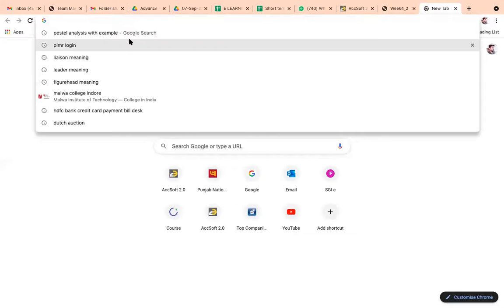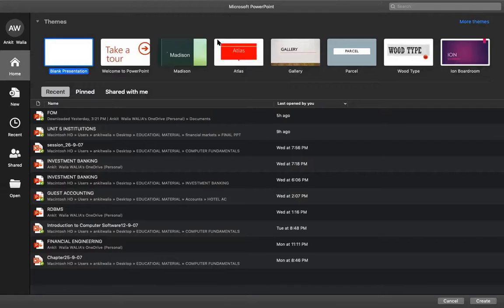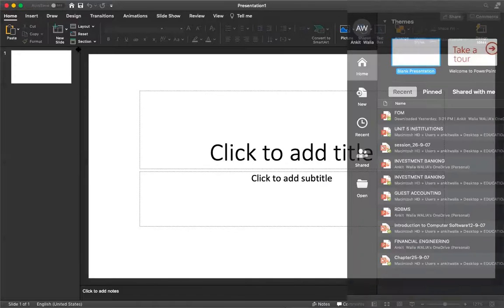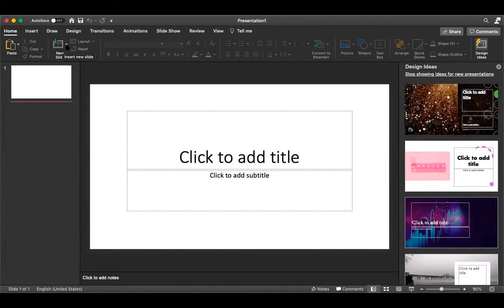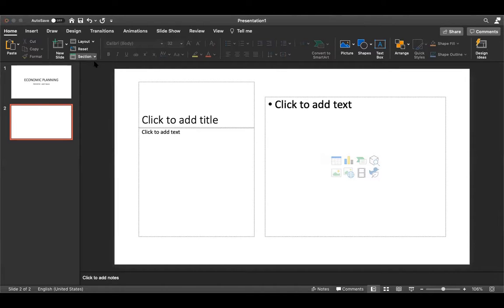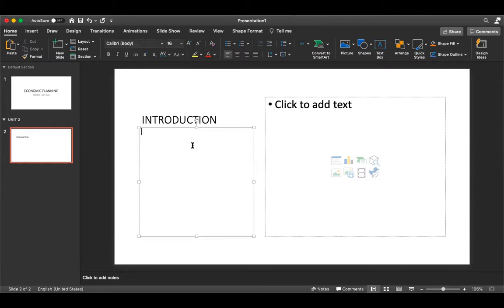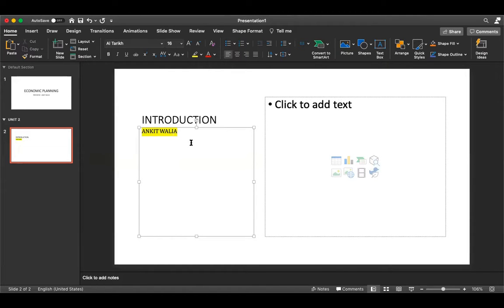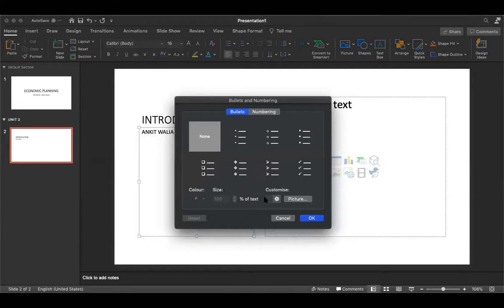IIBM Institute | Computer Fundamentals | Introduction to MS Power Point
PowerPoint is a presentation application that creates a slide show of important information, charts, and images to display during a presentation. Recent advances in PowerPoint include subtitling on slides, Presenter Coach, and other enhanced interactive features.